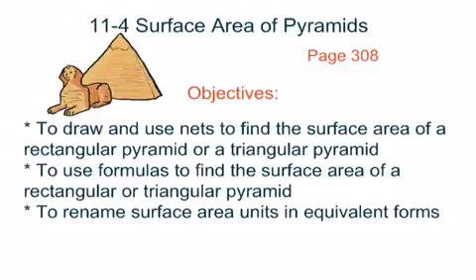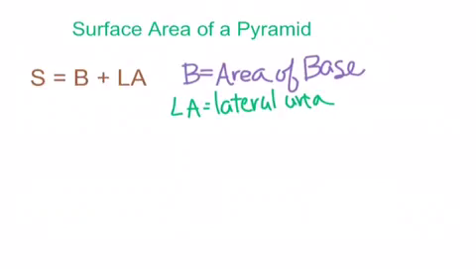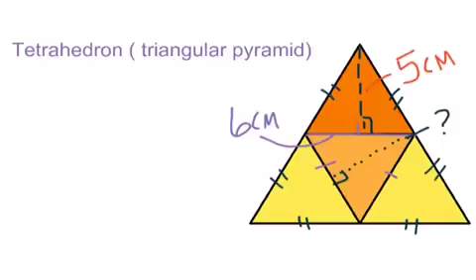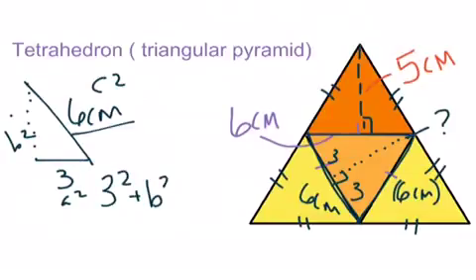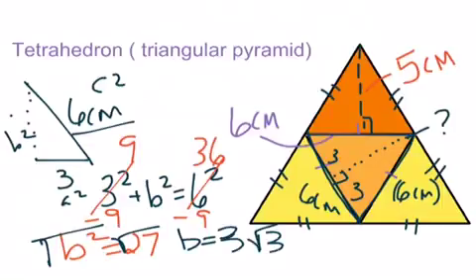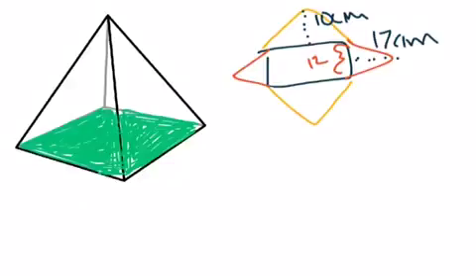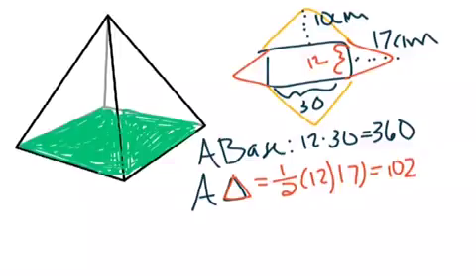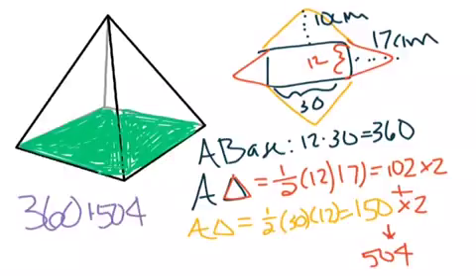G.B 11-4 Surface Area of Pyramids